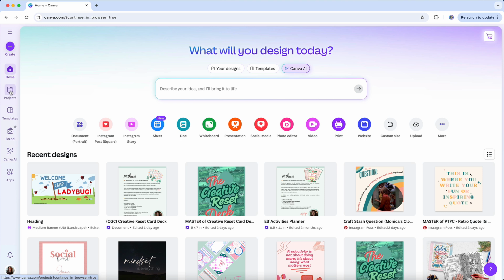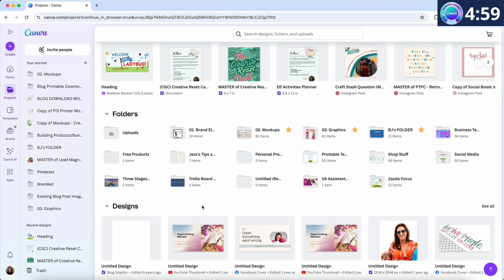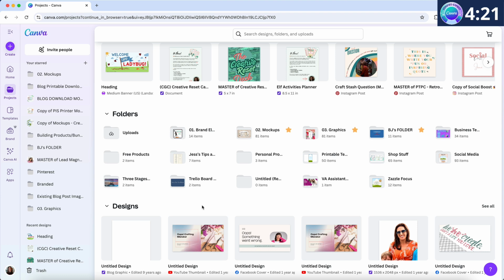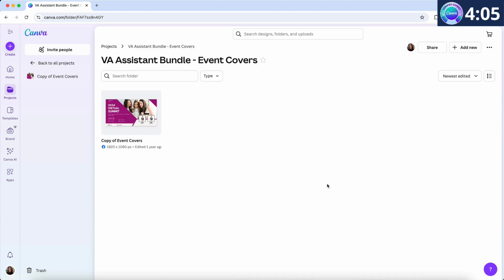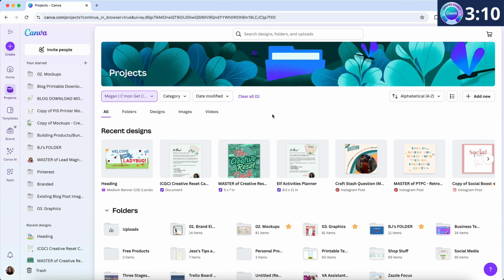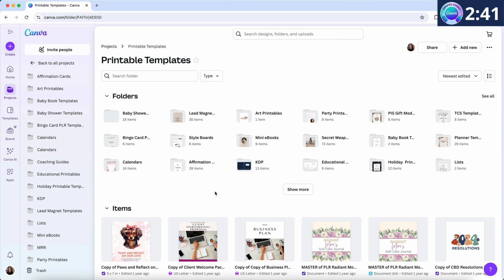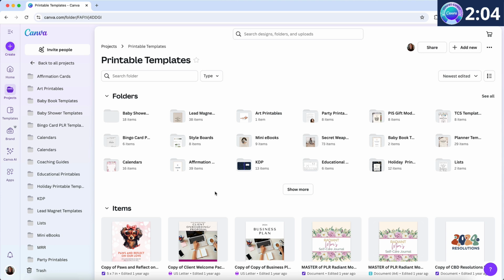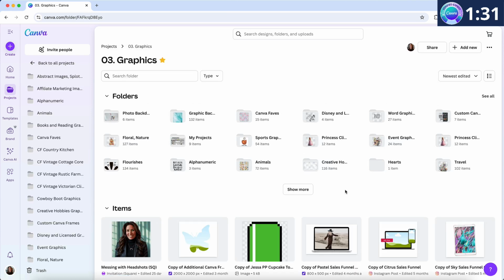5-Minute Canva Organization Audit: Helping Megan Chamberlin Clean Up Uploads & Templates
In this 5-minute Canva organization audit, I take a look at Megan Chamberlin’s Canva account to help her get a handle on disorganized uploads, template sprawl, and a long list of starred files and folders. Megan is a coach and lifestyle blogger behind C’mon Get Crafty, and like many Canva users, she’s created a lot of content over the years, but hasn’t had a consistent system for keeping it all organized.

In this video, you’ll learn:
✔️ Why the Uploads tab becomes a visual junk drawer
✔️ How to create a single, streamlined Images folder system
✔️ What to do when template folders are organized by too many different categories
✔️ How to make starred items actually useful again

If you’ve been using Canva for a while and your account is feeling a bit chaotic, this audit will give you practical tips you can apply to your own setup.

NEED HELP GETTING YOUR CANVA ACCOUNT ORGANIZED?

Here are a few ways I can support you:

✅ Canva Organization Roadmap: Start with this free 5 minute mini training to help you begin organizing without overwhelm.

✅ Clean Up My Canva: The Canva Organization Course: This step-by-step program guides you through setting up a filing system that actually works for your business.

✅ 1:1 Organization Consulting:* Want personalized support? I offer Canva organization consulting tailored to your unique needs.

✅ Done-for-You Canva Organization: If you'd rather hand this off completely, I also offer a done-for-you service to organize your Canva account for you.